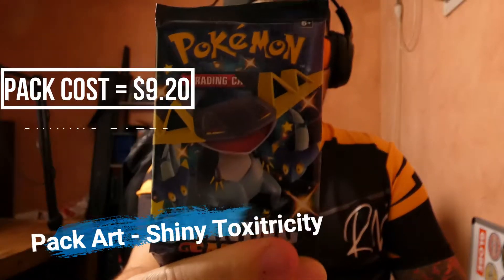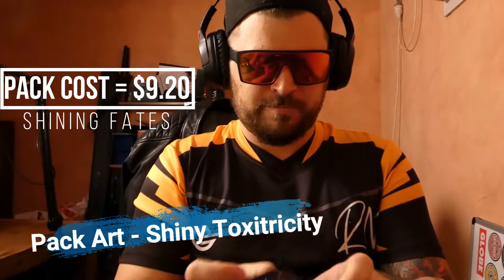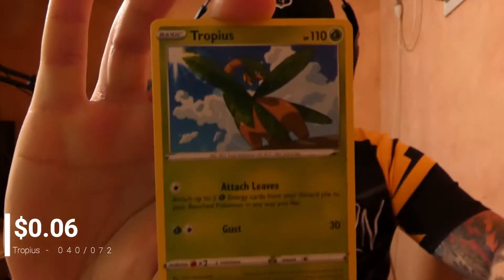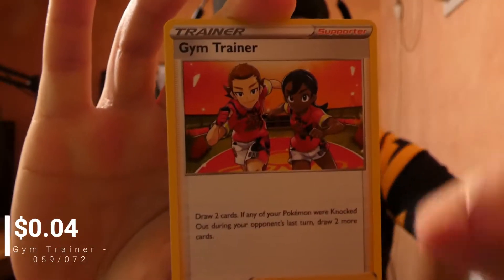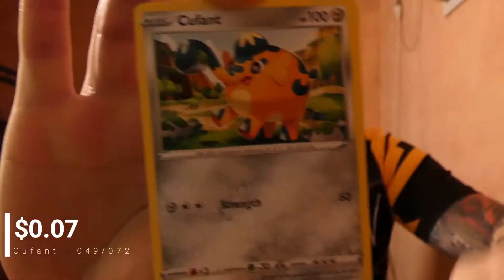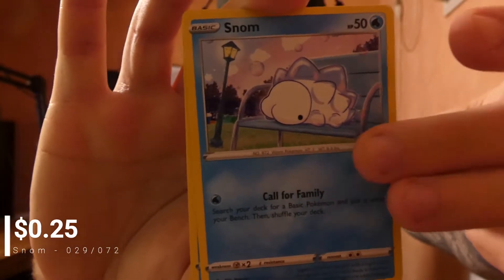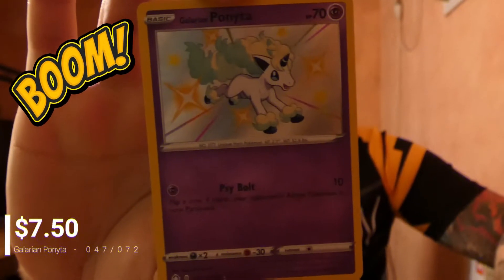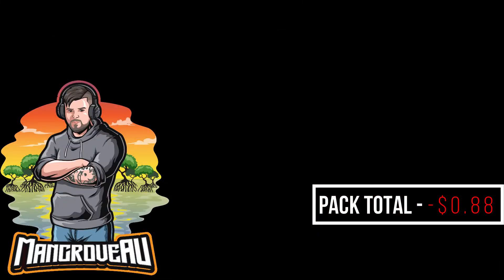Not what i was expecting..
Pokemon money game, back at it again to avenge the last loss! Lets see how we go today..

Redeem Card - TCQ-QMX2-X9W-RGV